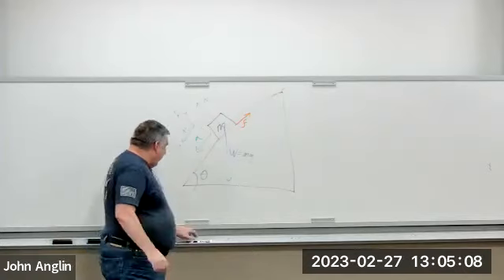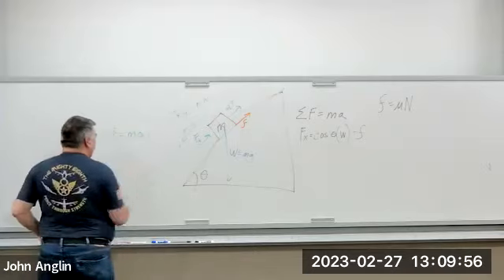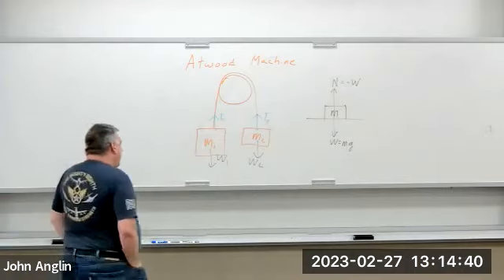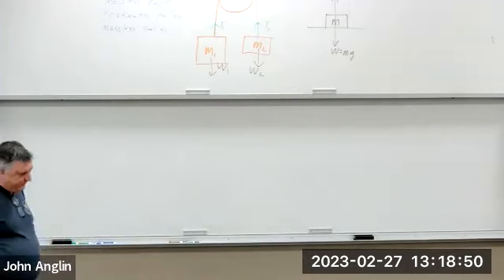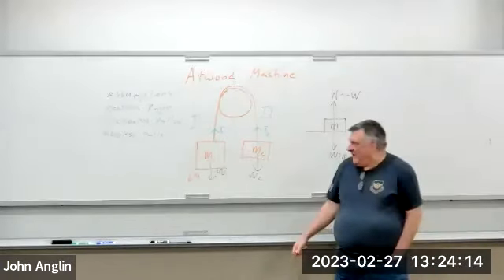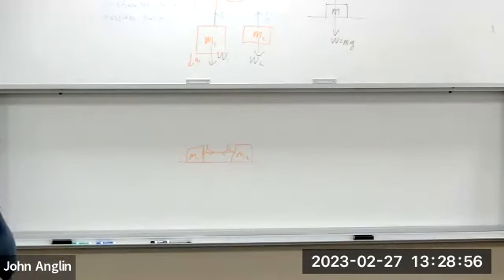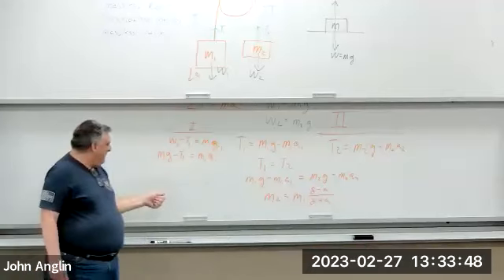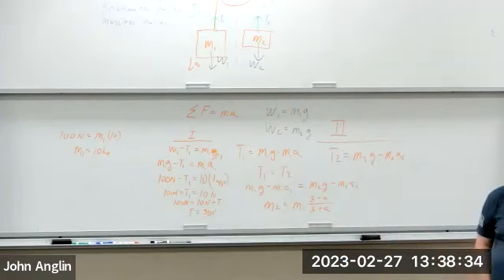Lecture 15 (Newtons 2nd Law and Tension)